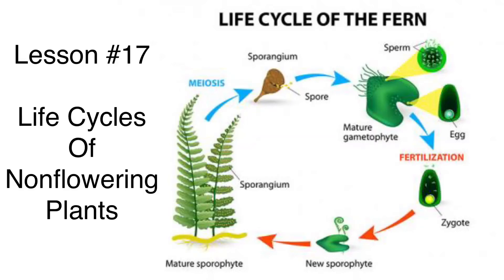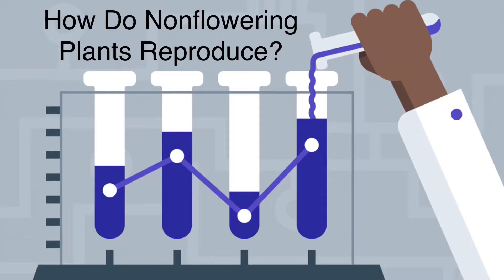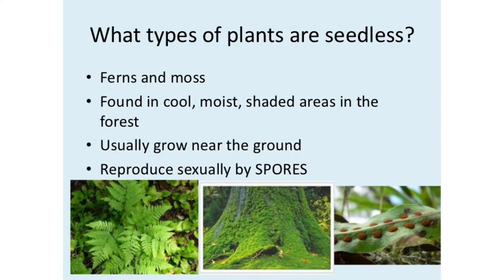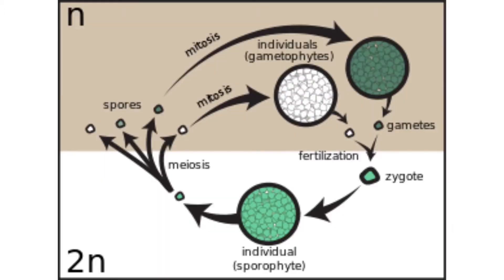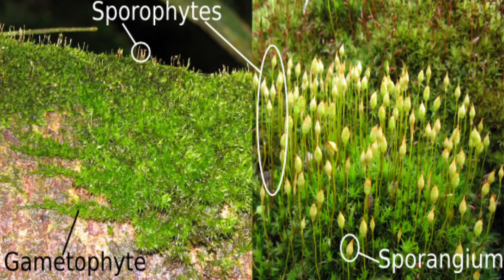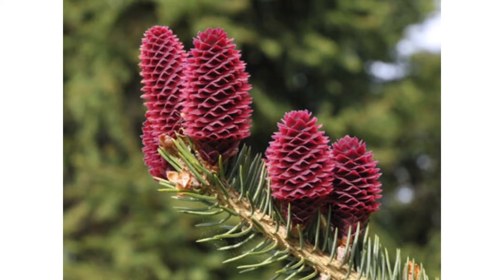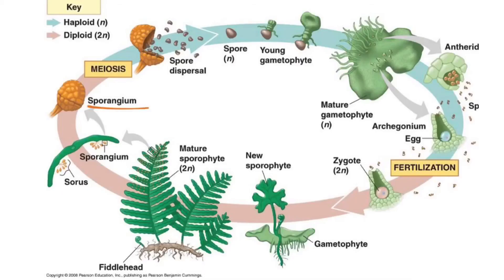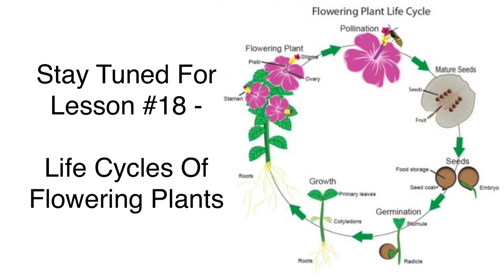Science||Lesson #17||Life Cycles Of Nonflowering Plants